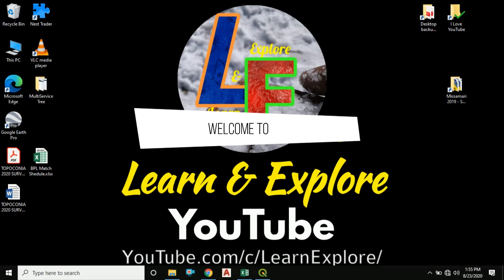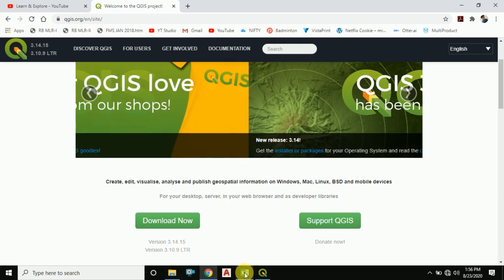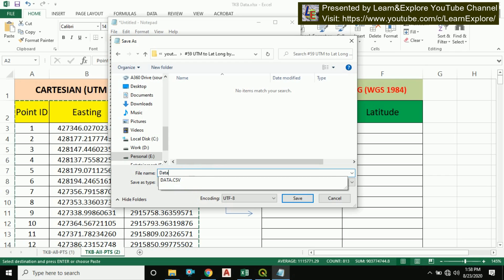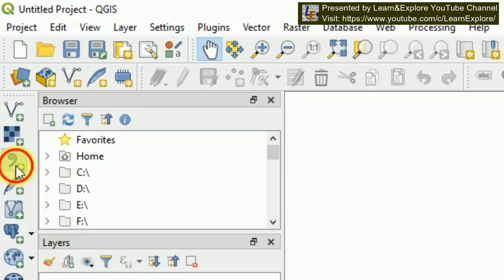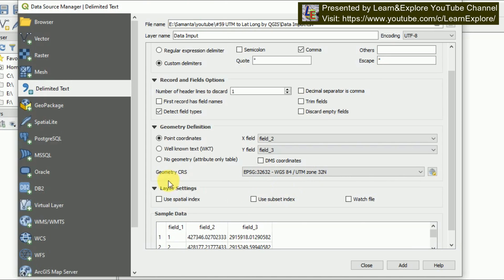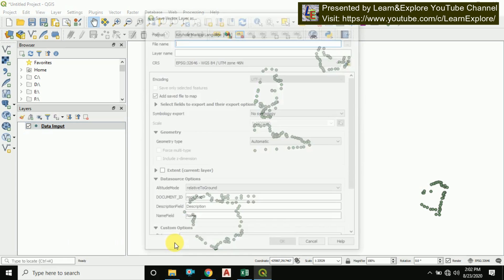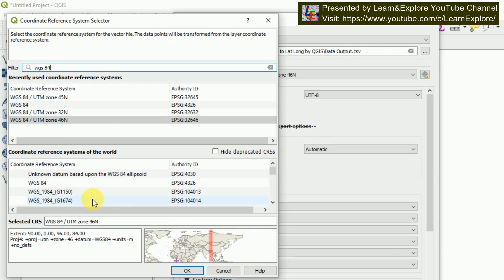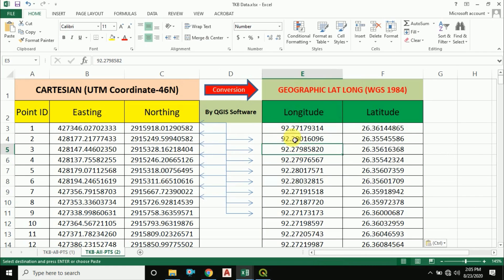UTM to Lat Long by QGIS Software (English)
Today in this video I will show you how to convert UTM coordinates to longitude latitude data Okay, earlier in our channel, we have shown that how to convert UTM coordinates to lat long coordinate by the help of Global Mapper,
but this time I will show you how to convert these coordinates how to convert these UTM coordinates to lat long data by the help of QGIS software okay. Earlier we also have shown that how to convert lat long data to UTM data by the help of QGIS.
Okay. Now, today we will do the opposite. Okay for those who don't know about QGIS software, you can download it from the web that is freely available. Okay, just search on Google
And you can download it from the qgis.org site. This is an open source GIS software and it's freely available to use, okay? And this is also very important for GIS and survey engineers. Okay.

Thank you guys for watching this video. Bye Bye!

L&E Team!